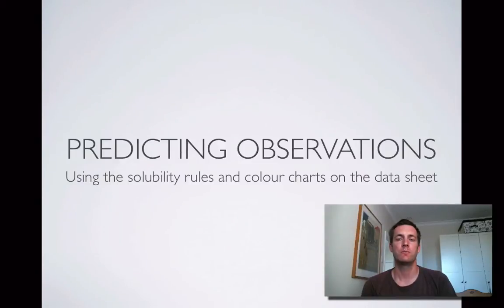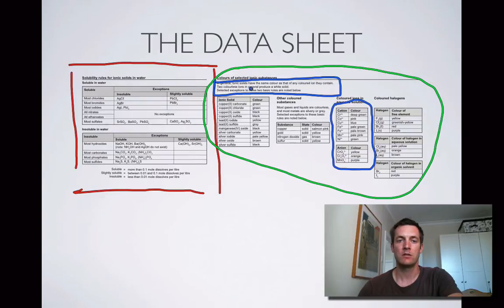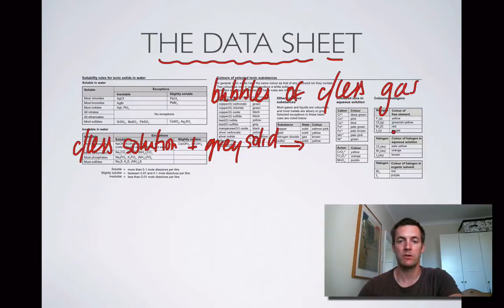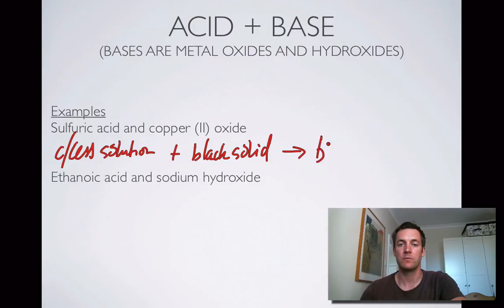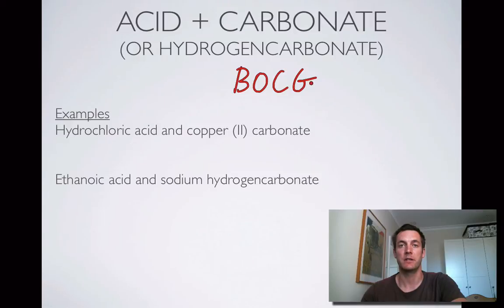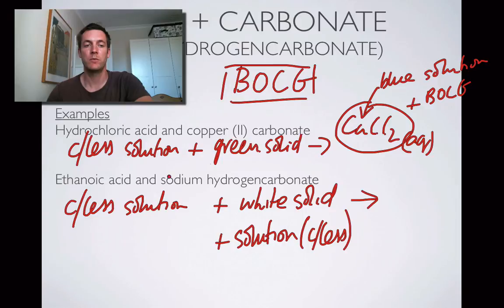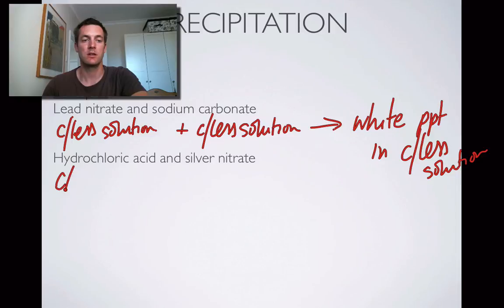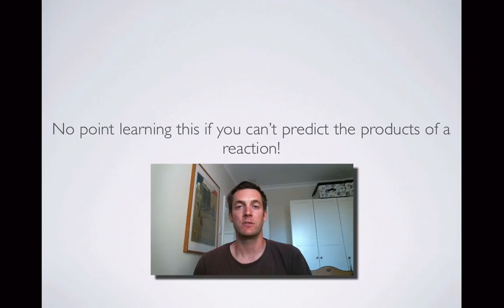3 Predicting Observations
3rd in a series of three short films covering the main categories of reaction covered in the WACE chemistry course. Here we look at how we can use the WACE data sheet to predict what observations might be made during a chemical reaction.